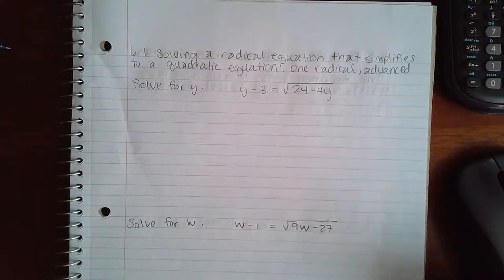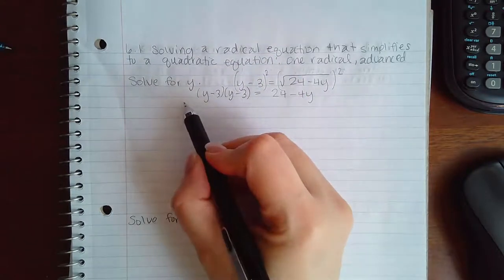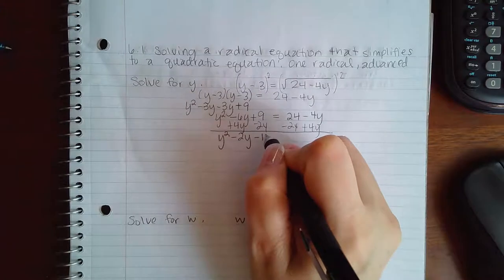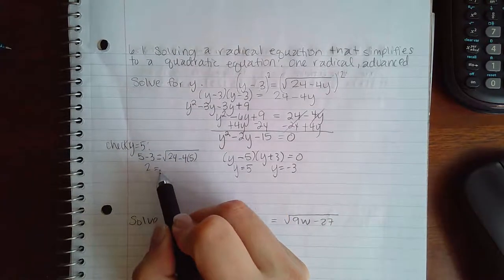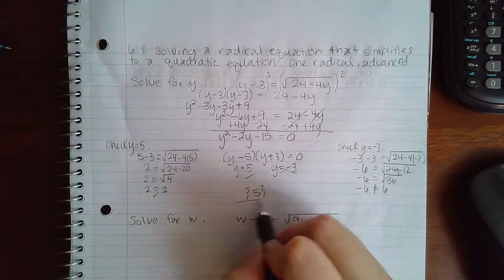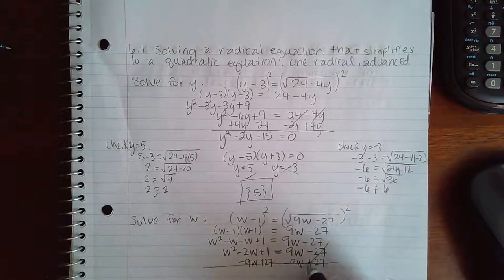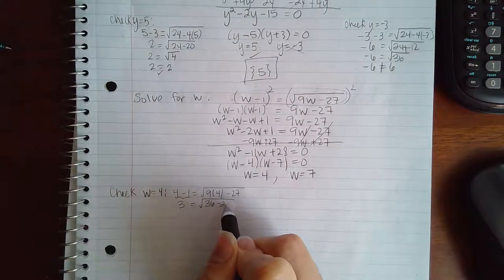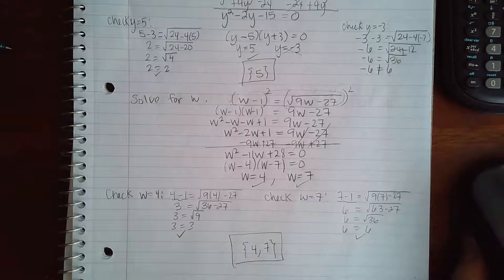Solving a radical equation that simplifies to a quadratic equation One radical, advanced